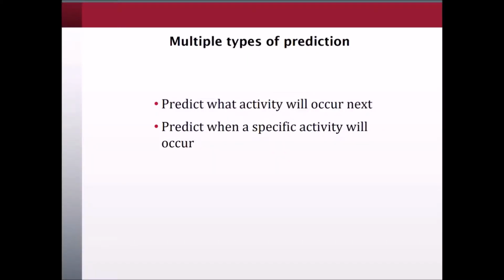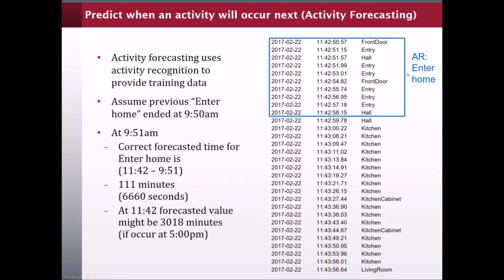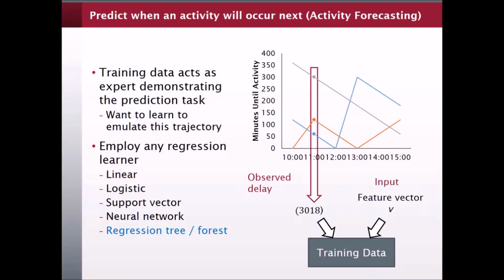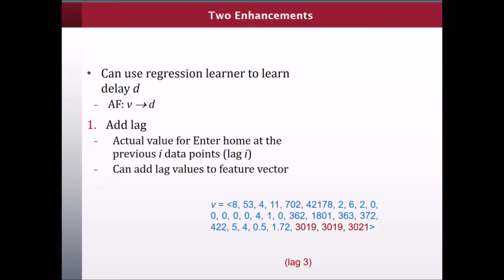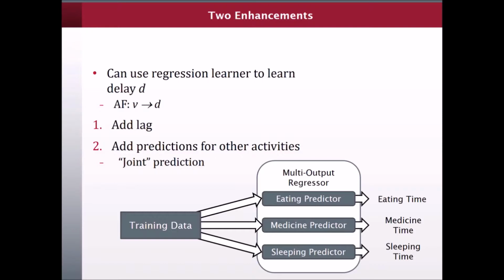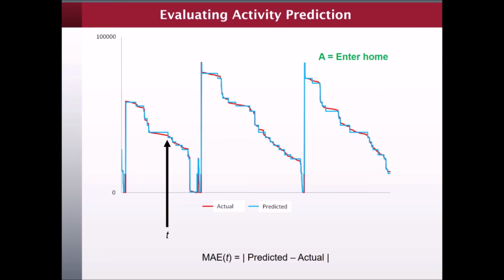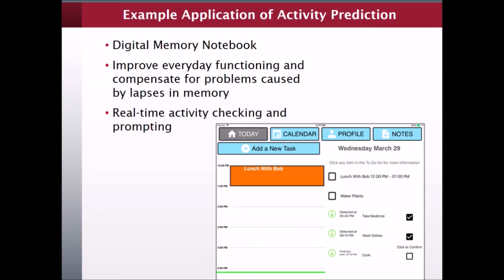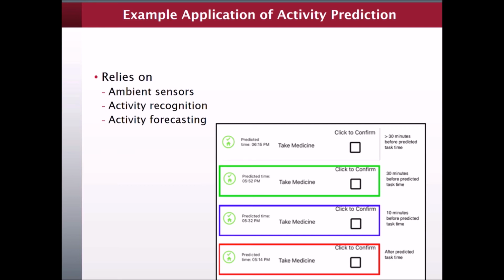Activity Learning from Ambient Sensor Data: Part 8